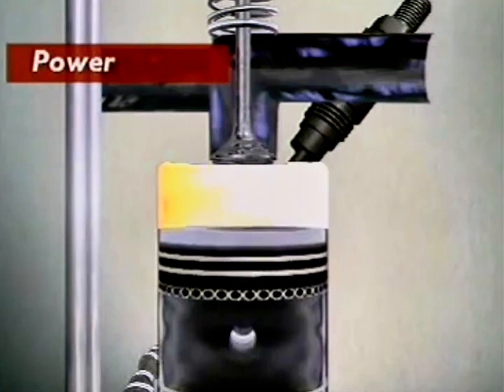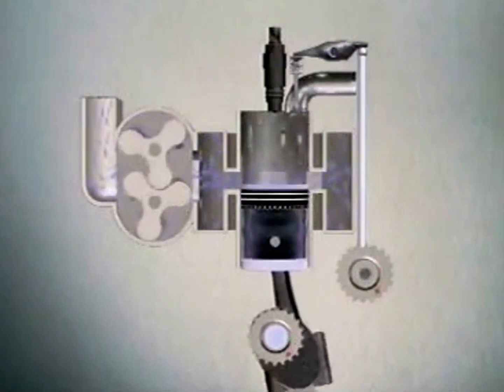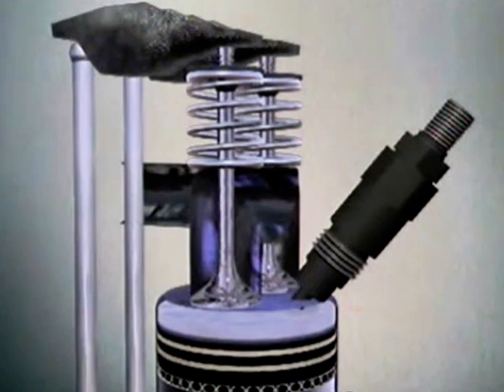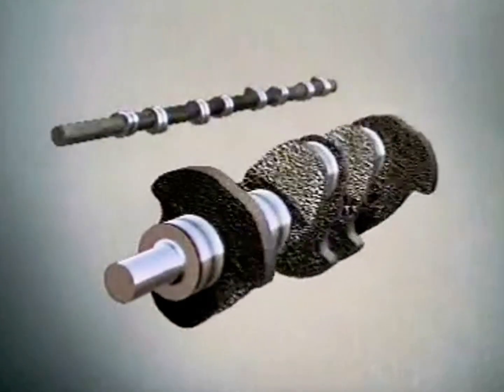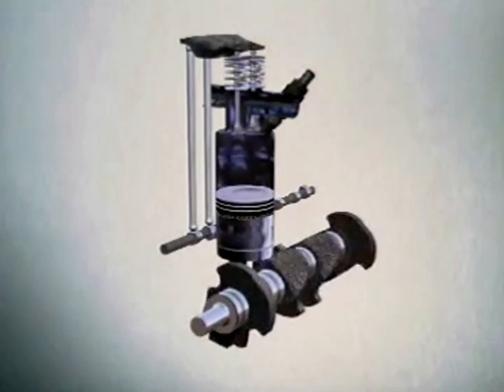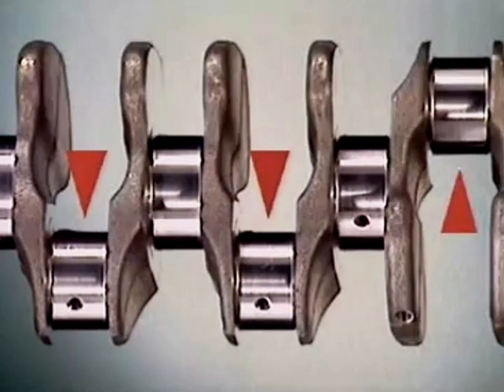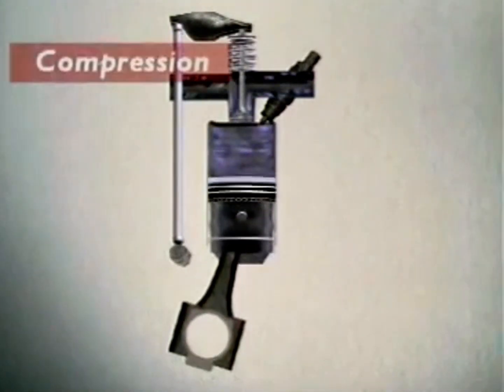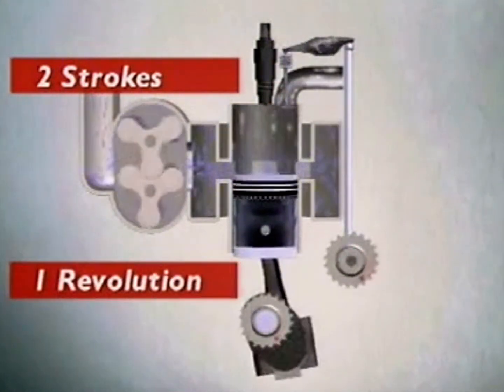Engine Cycles and Components